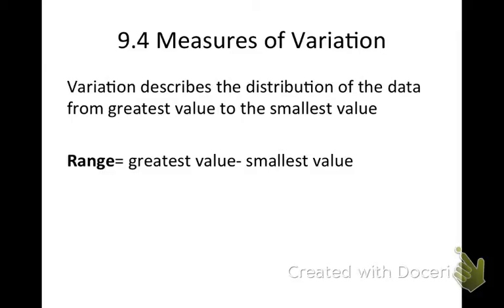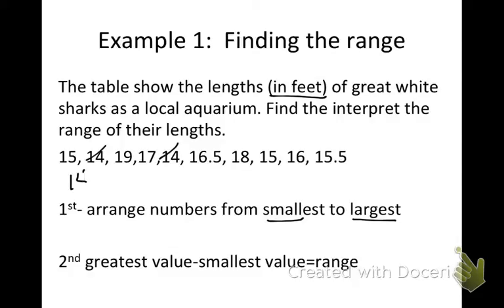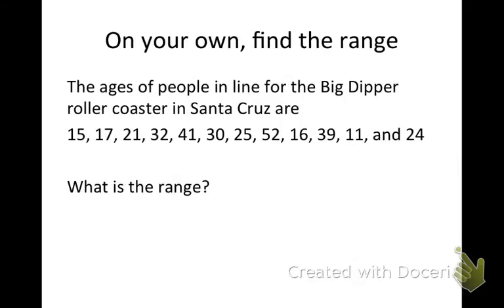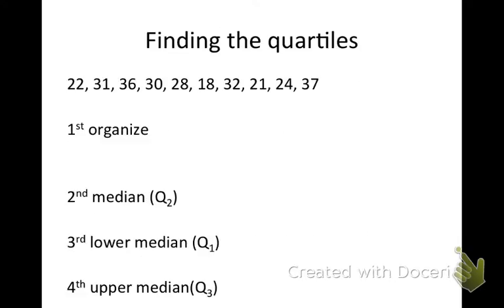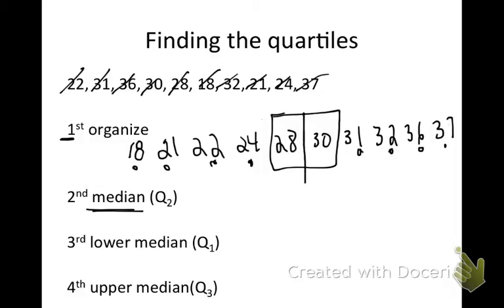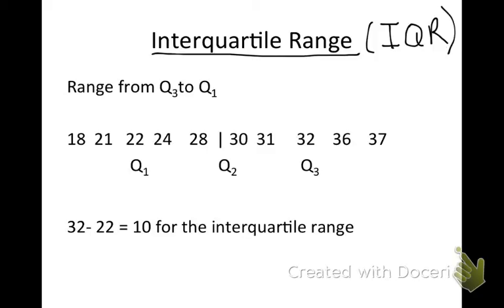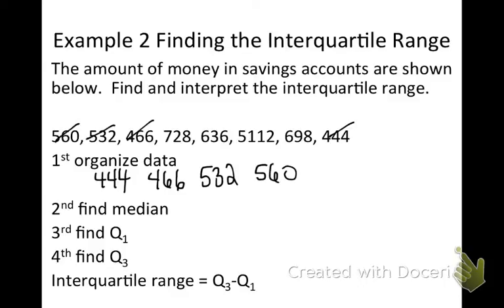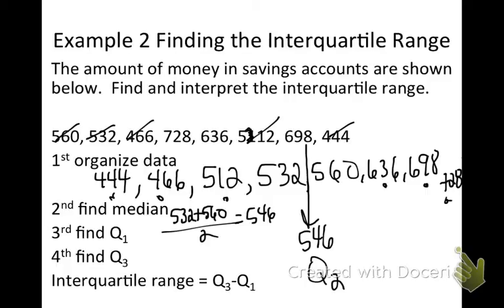9.4 part 1